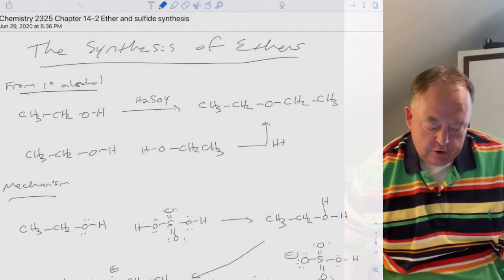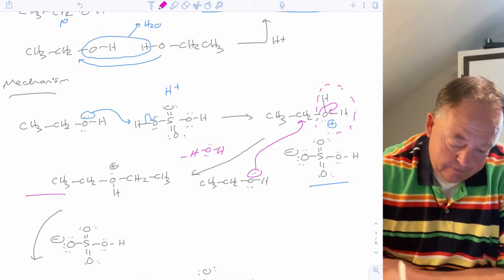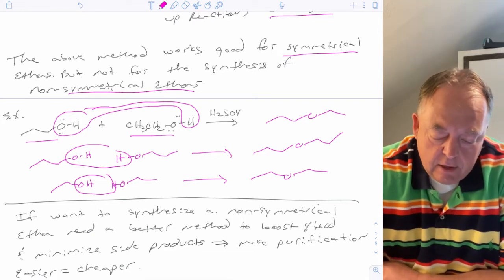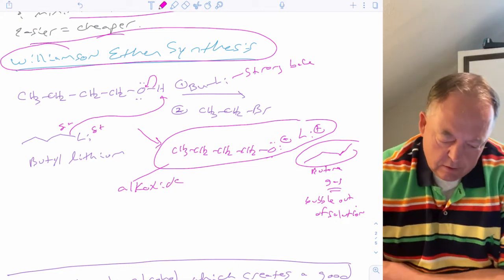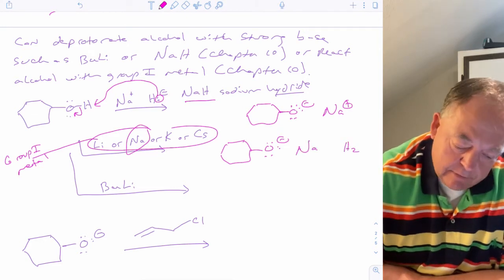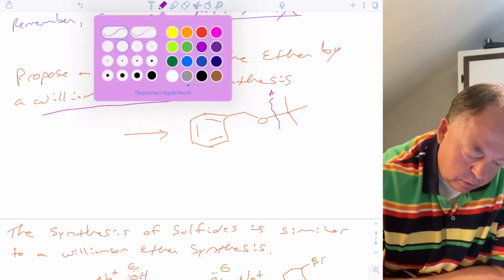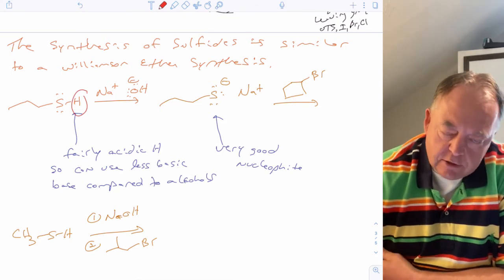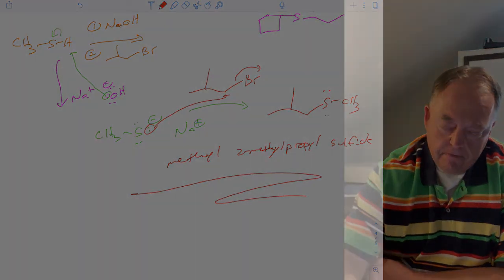Chemistry 2325 Chapter 14-2 Ether and sulfide synthesis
a copy of the notes can be found at the following